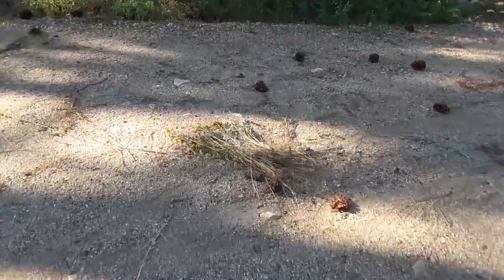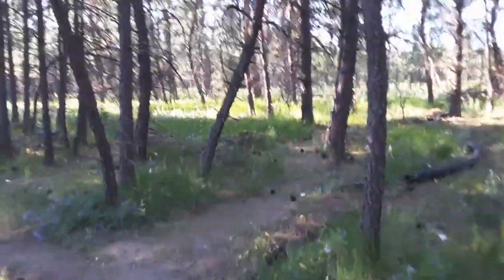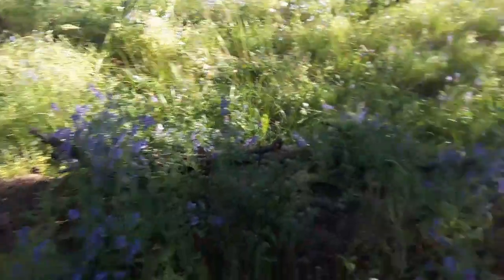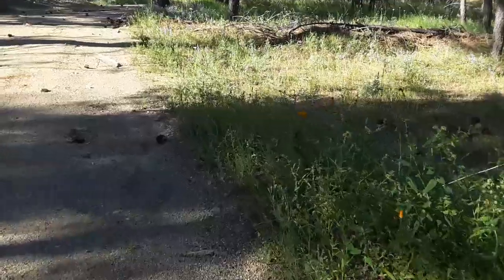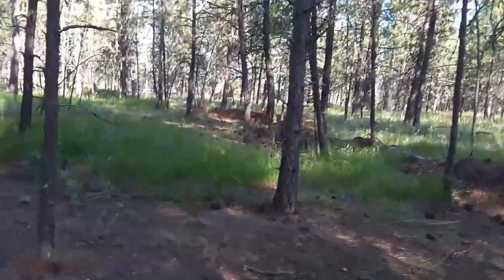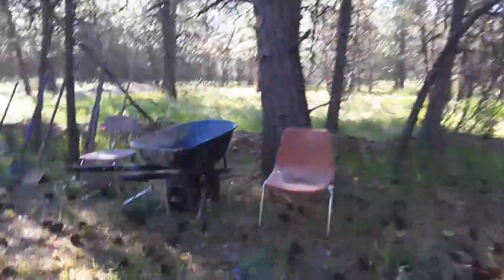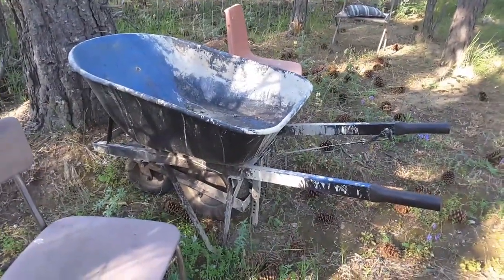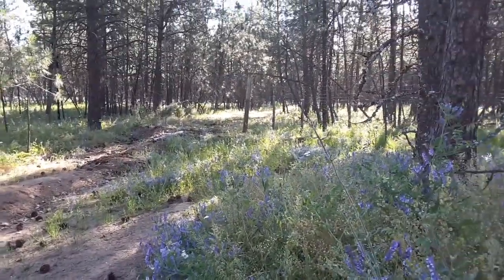July 14 garden update